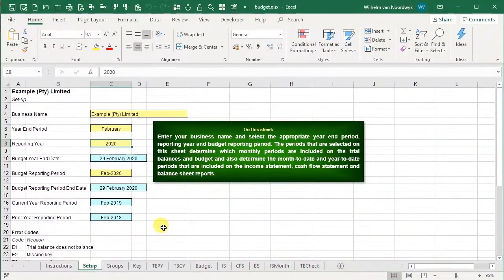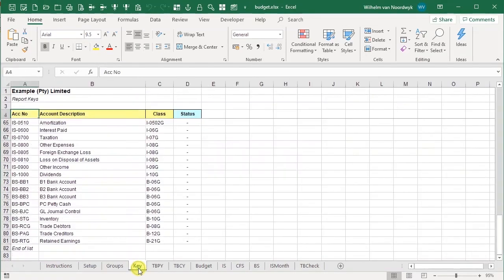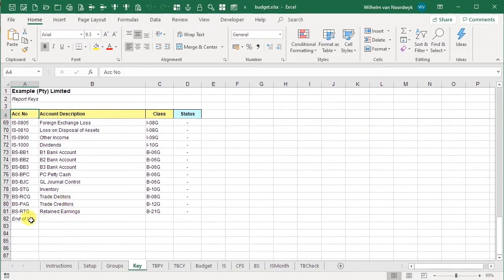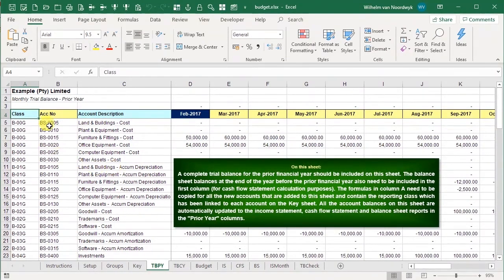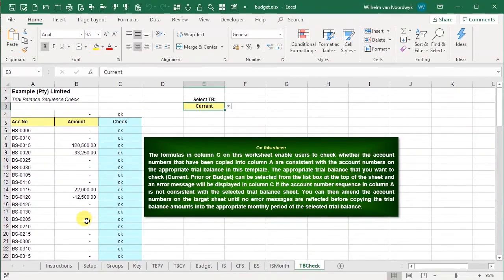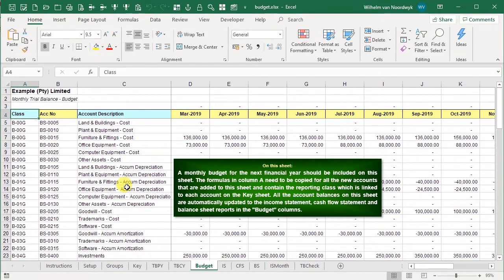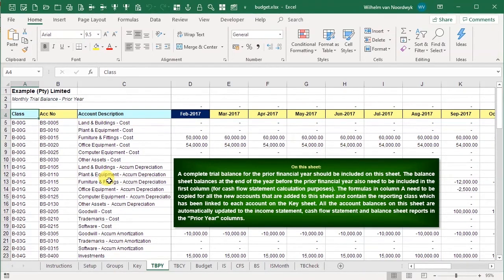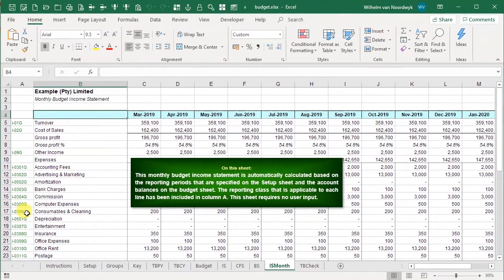Budget Template - Getting Started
This template enables users to compile a comprehensive monthly & annual budget from any trial balance and includes current year & prior year comparative results. The budget is compiled by linking each account in the trial balance to a pre-defined reporting class code and all the amounts that are included in the budget are automatically calculated based on the linked class codes. The template includes an income statement, cash flow statement and balance sheet which are all calculated automatically on a month-to-date and year-to-date basis.